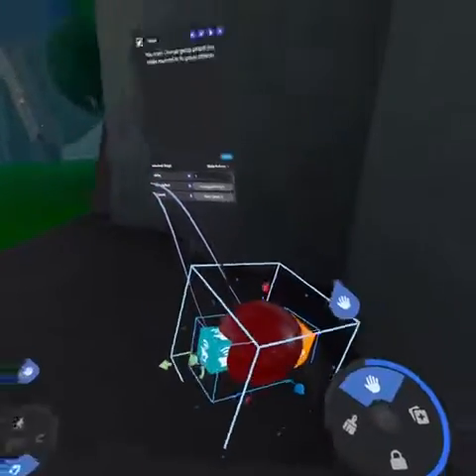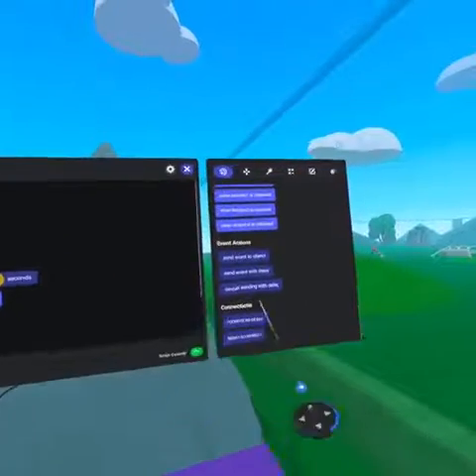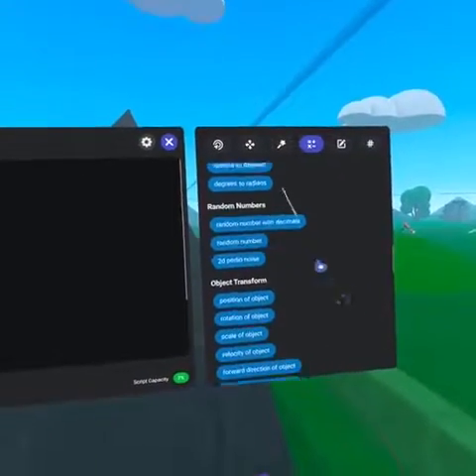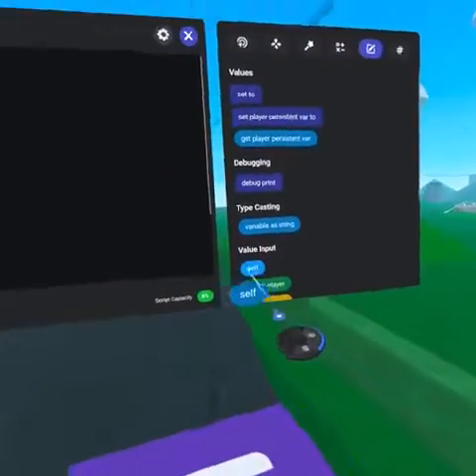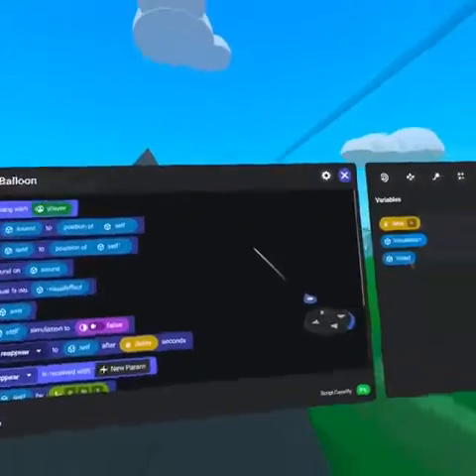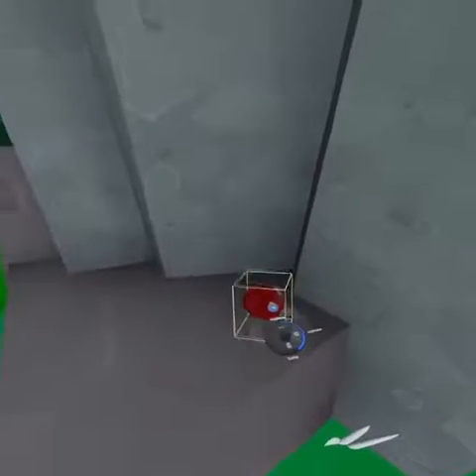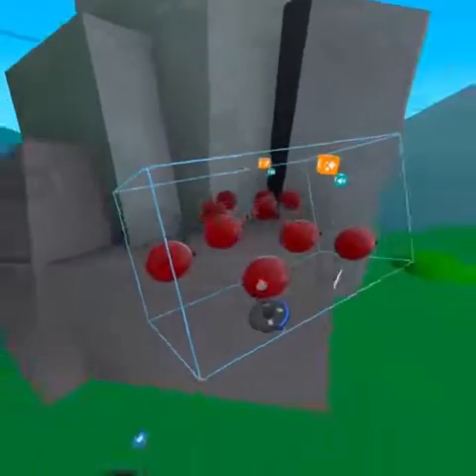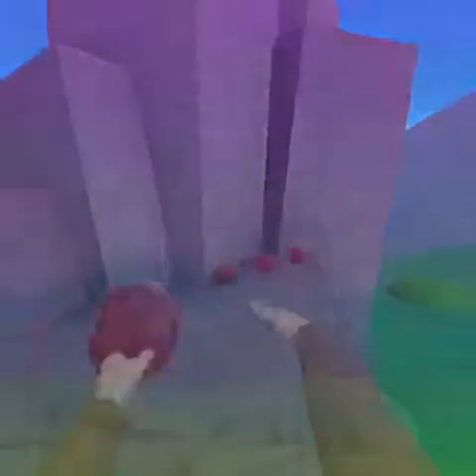CAPACITY OPTIMIZATION: Horizon Worlds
CAPACITY OPTIMIZATION
If you duplicated these water balloons as they are, they would be a lot of fun, but they would quickly eat up your world’s capacity. To optimize, we can reuse the sound and visual effects across a group of balloons. To get started, let’s zoom into the grouping, select both the visual and sound effects, and then bring them out by clicking zoom out.
Now in our script we will move these to the balloon, on collision with a player. To do this, on the Motion tab, under Instant Motion, bring MoveTo over to the Collision With Player event.